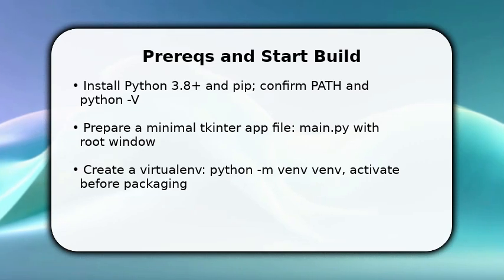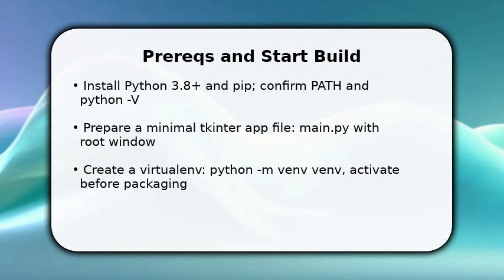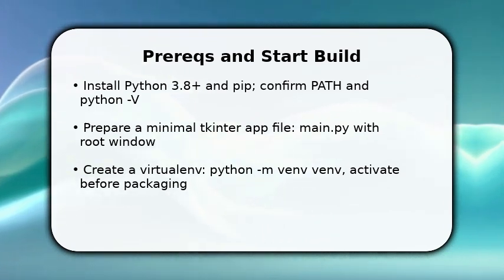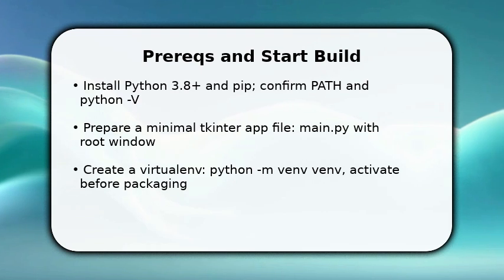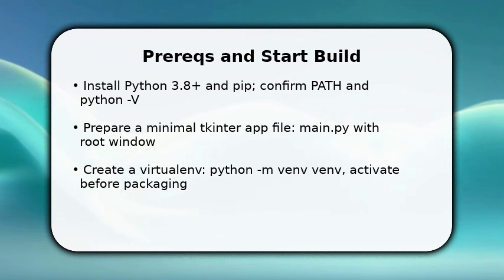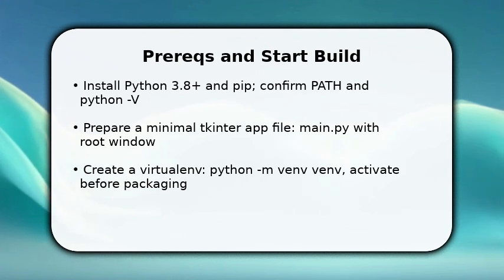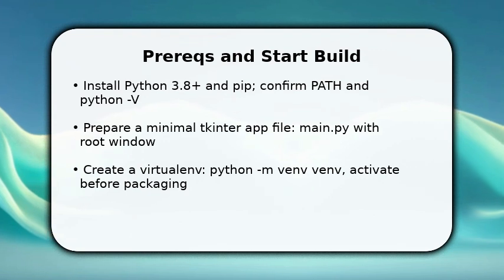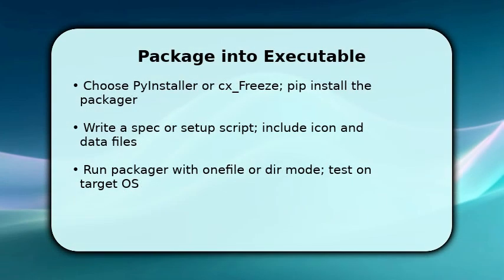How to Deploy Tkinter App - Step by Step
Learn the step-by-step process of deploying a Tkinter application on various platforms. This video guide covers setting up your environment, coding best practices in Python for GUI applications using Tkinter, and instructions to compile and run your app locally before moving it onto production servers.